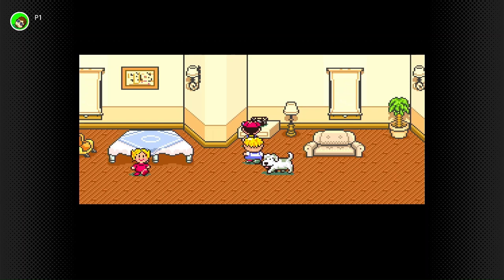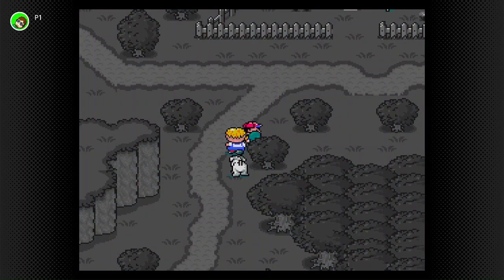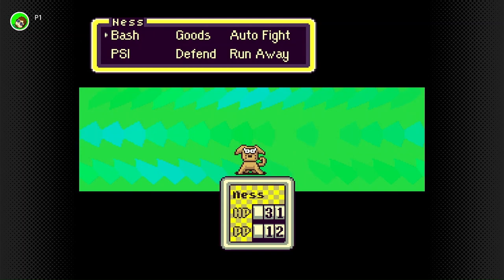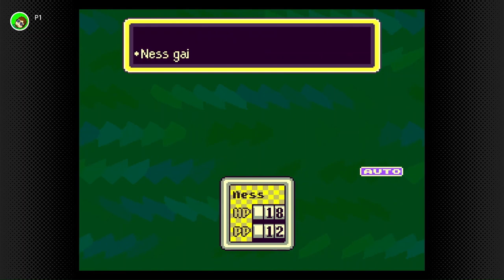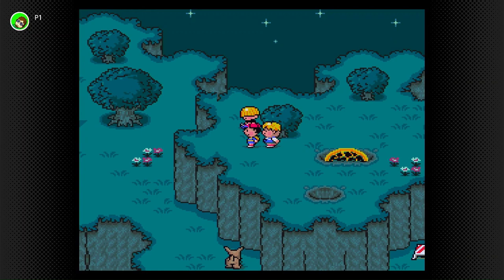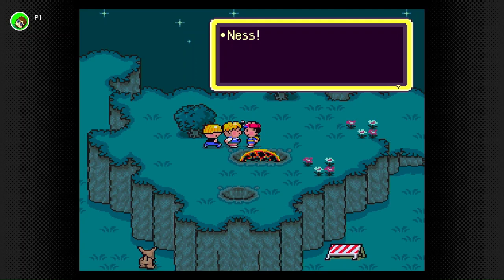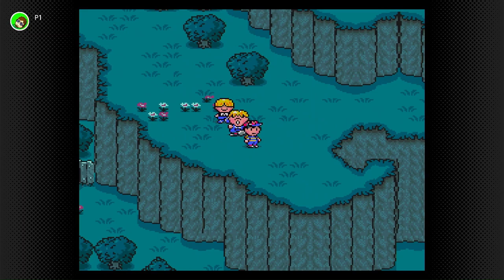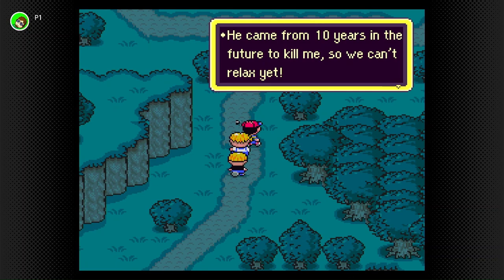Let's Play Earthbound (Minimal Spending Run) - Episode 02 - Man vs. Nature: The Road to Victory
In this episode, our intrepid hero, his dog, and his annoying hanger-on strive to rescue Picky!

As an aside, some of the facts I get about this game come from Clyde Mandelin's masterful "Legends of Localization Book 2: Earthbound", available for sale at Fangamer.

CORRECTION: In the LP, I mention Undertale as a game that has monsters on-screen.  This is incorrect.